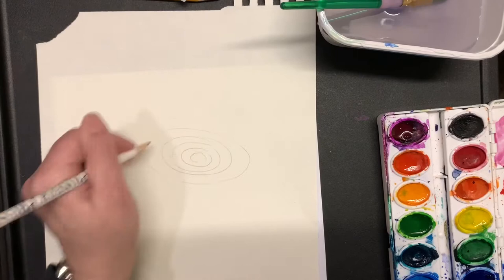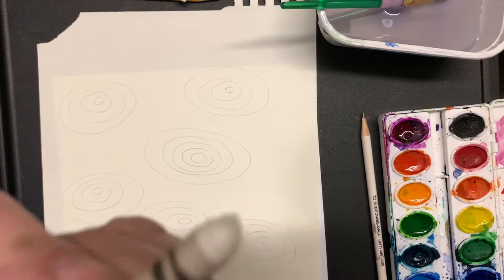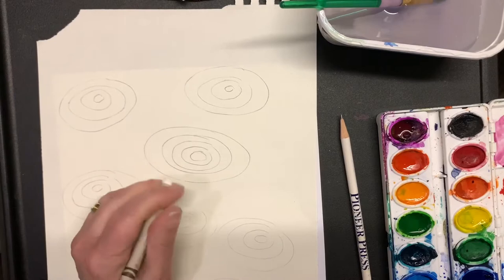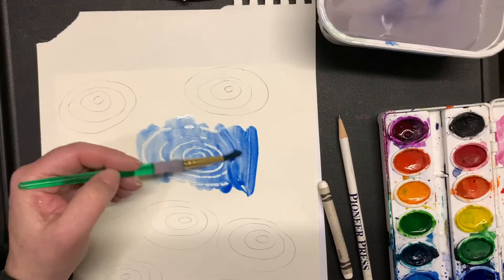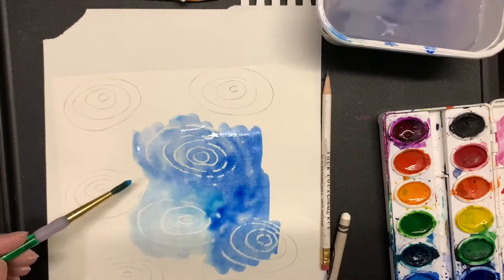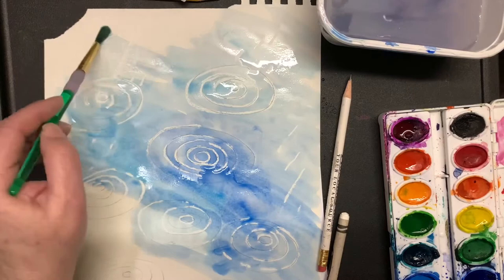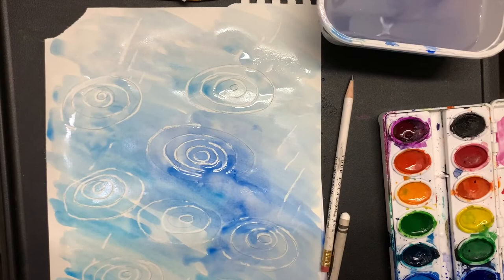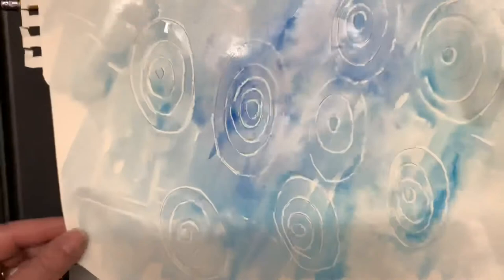David Hockney puddles